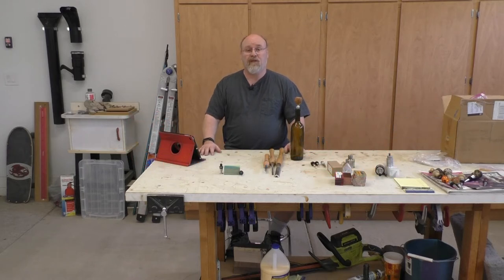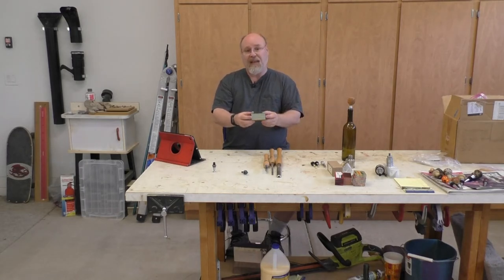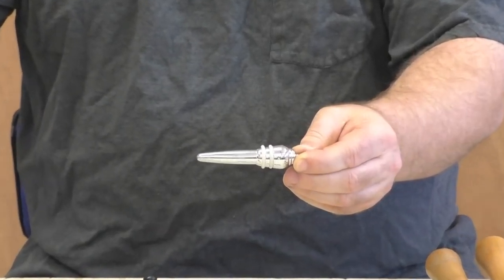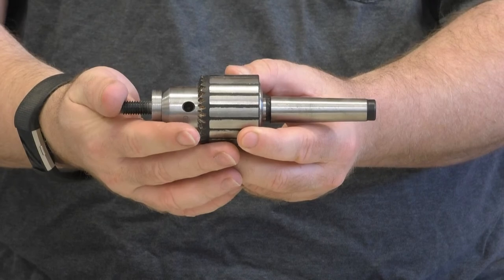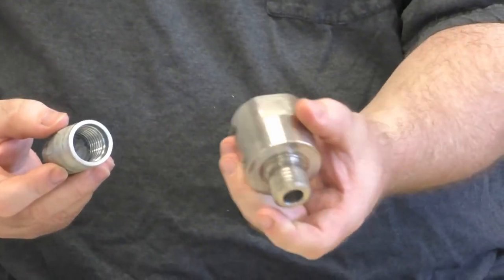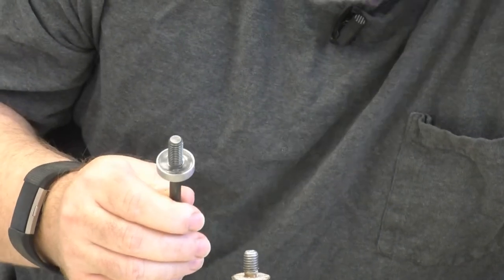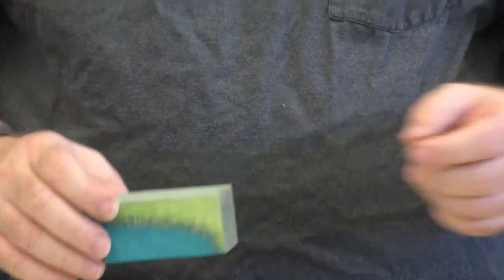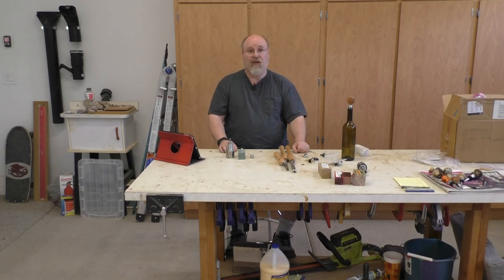EP 06 Bottle Stopper Equipment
In this video, I discuss the minimum equipment needed to turn bottle stoppers as well as some useful extras.